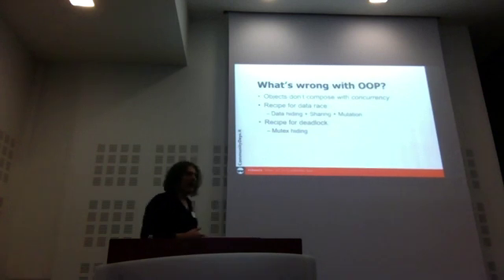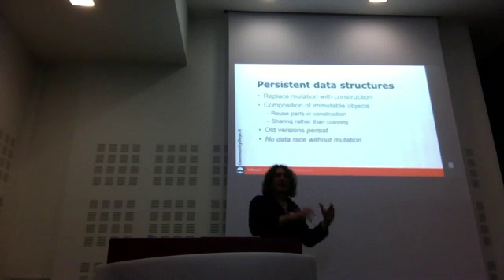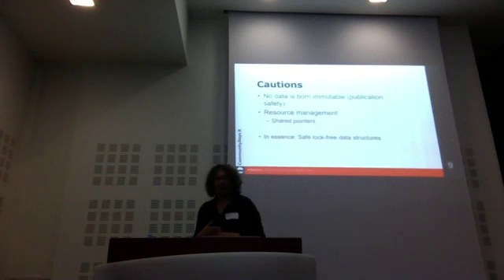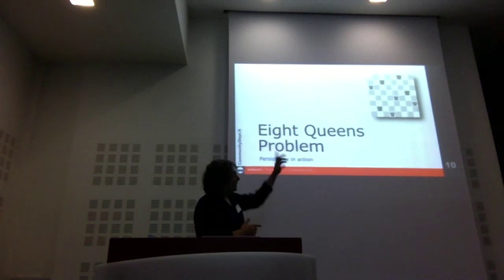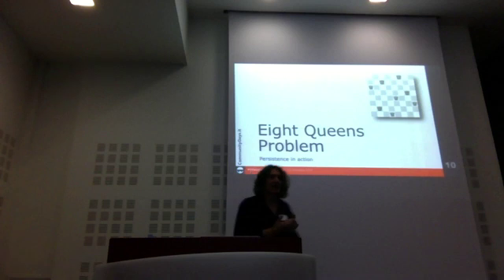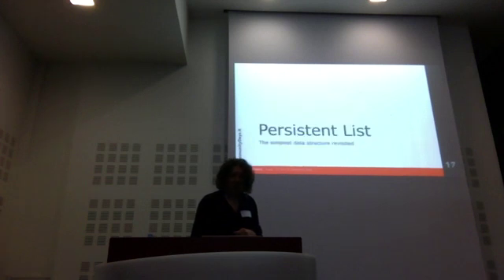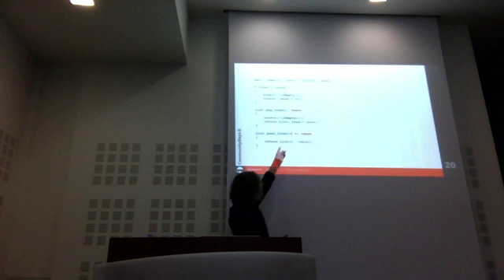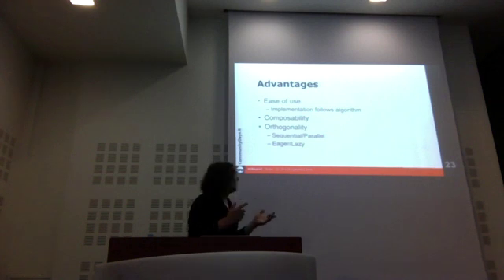Functional Techniques in C++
In recent year we’ve see functional programming gaining more and more importance. Not only does it solve many problems of concurrency, but it also provides new powerful abstractions for structuring composable and reusable libraries. I’ll give you examples of how these ideas can be used in C++ to improve the standard futures library or how to use immutable data structures to solve dynamic programming problems.